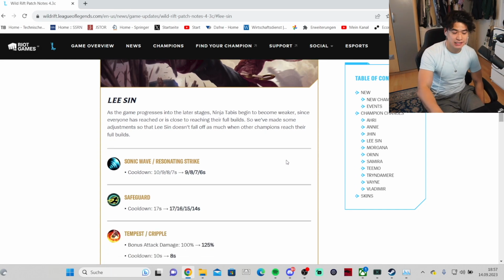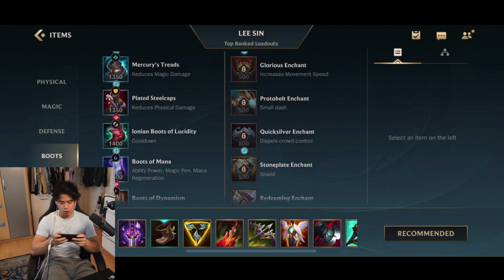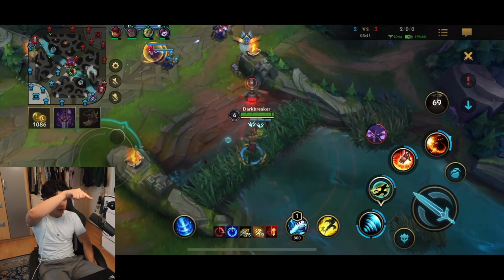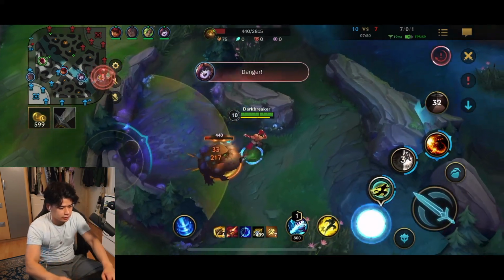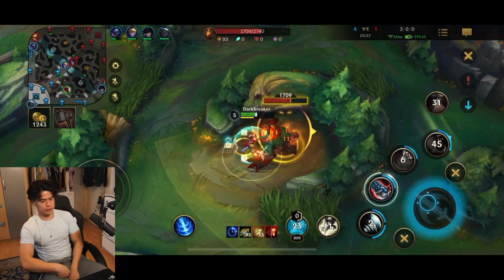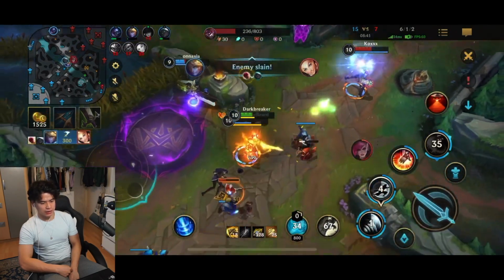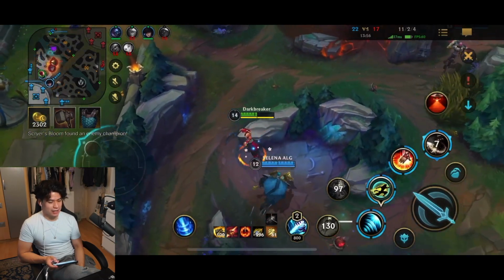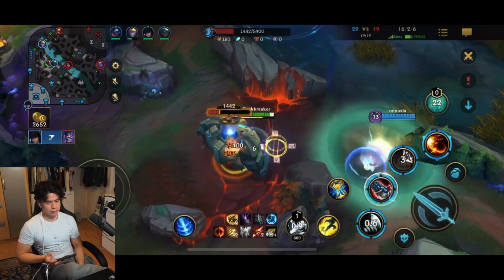WILD RIFT LEE SIN BUFF IS NUTS WHAT DID RIOT THINK???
League of Legends Wild Rift LEE SIN BUFF IS NUTS WHAT DID RIOT THINK???

0:00 Intro
2:13 Lee Sin Item Build & Runes
7:00 Game 1
18:13 Game 2

►Songs:
Marshvll - The Vibe VIP (ft. Yung Fusion)